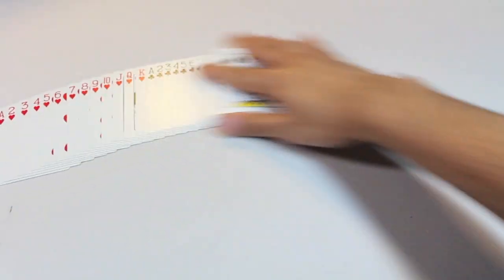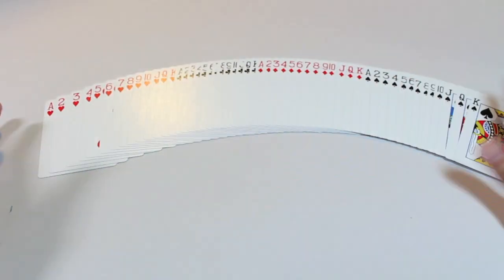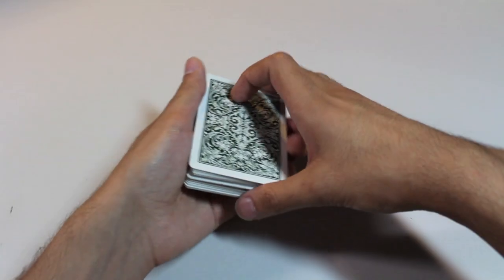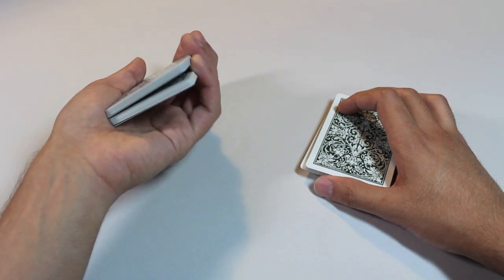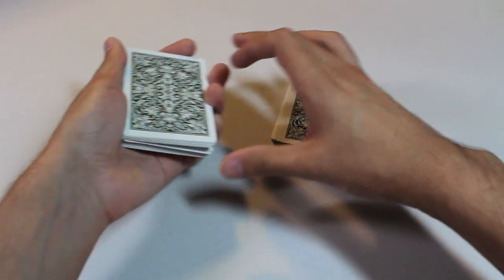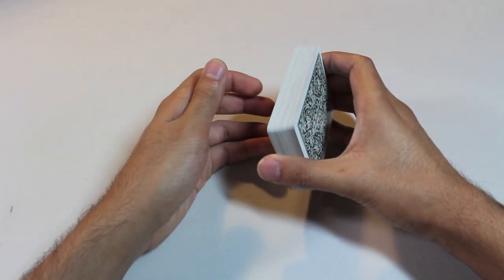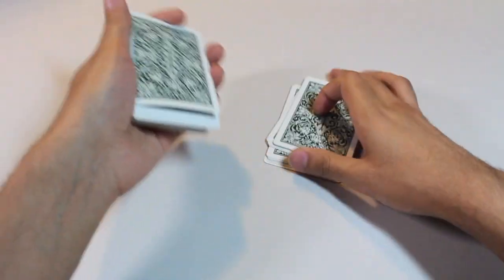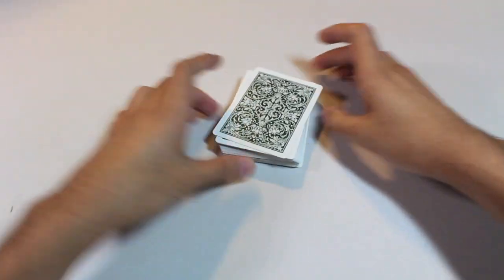False Cut to the Table Tutorial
52Kards is the most comprehensive free online resource for learning card magic on the internet. Use it well.

▼ Video Description
This is a simple false cut that uses a table. The cards will not have changed position at all at the end of the cut. Make sure you watch the end of the video to learn how this cut can be expanded into a longer and perhaps more deceptive false cut.